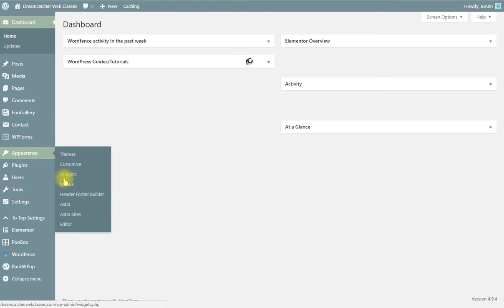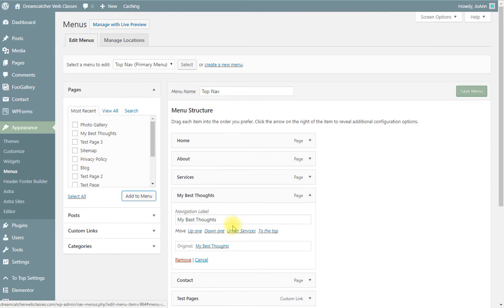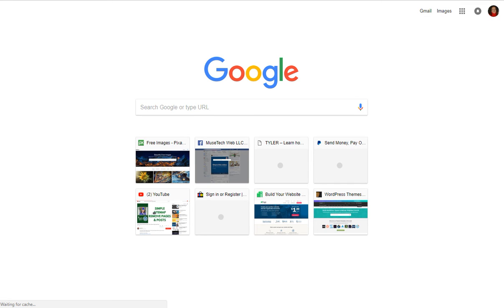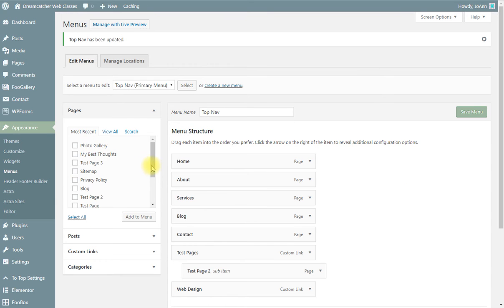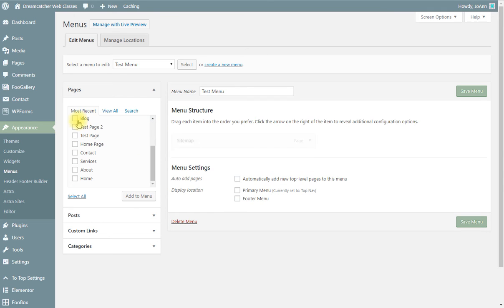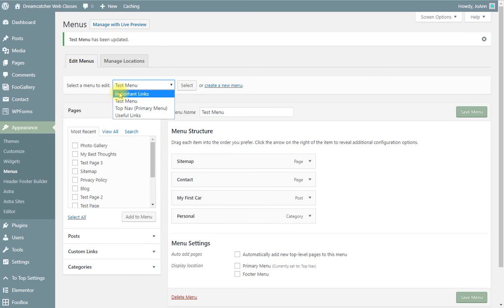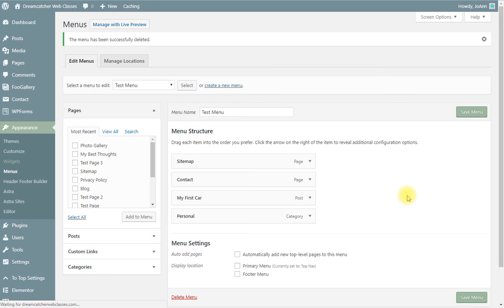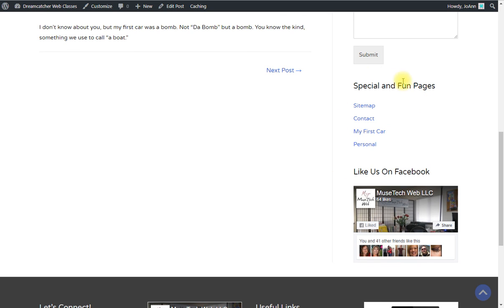Managing Menus in WordPress - Feb 2018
Some basic, tutorial-information on managing menus in WordPress.